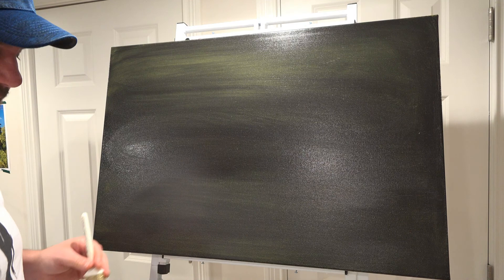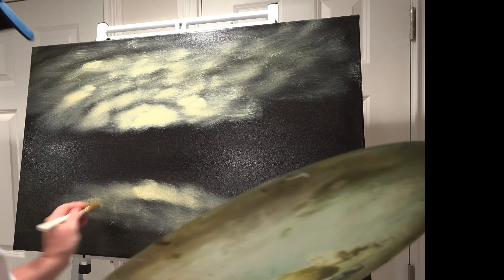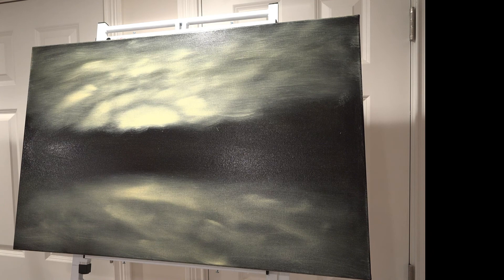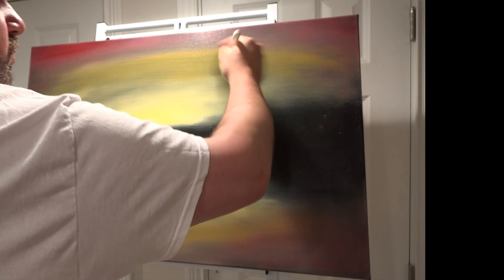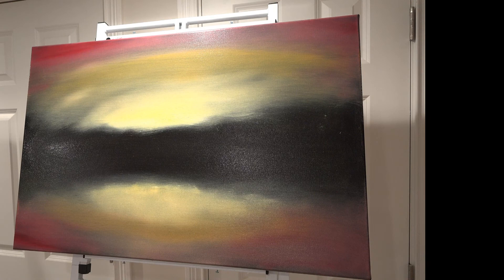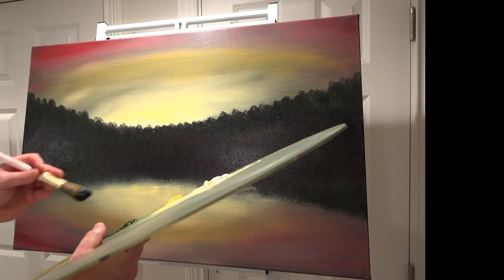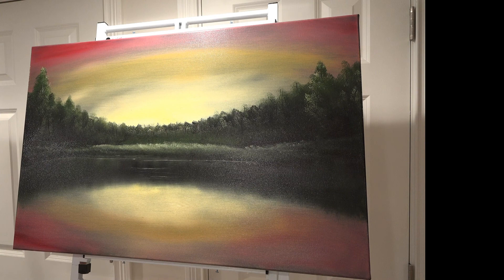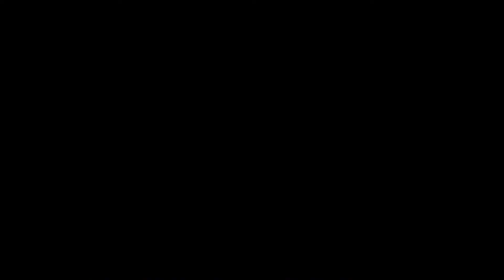25 minute Relaxation Oil Painting - Dark Pond - in the style of Bob Ross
Relaxation Oil Painting Season 3 Episode 2 - Dark Pond
In the wet on wet style of Bob Ross, Todd Norcross paints a 25 minute 2' X 4' landscape.